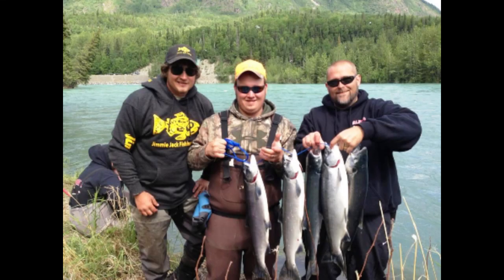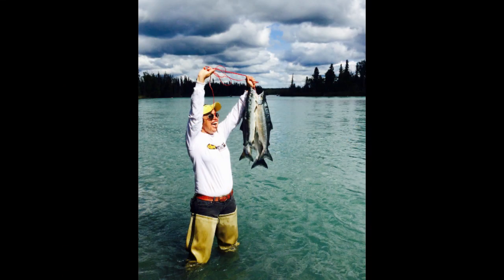Fishing for Sockeye Salmon on the Kenai River - Jimmie Jack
Tips and Tricks for Catching Kenai River Sockeye Salmon

Today I want to tell you about a very simple trick that will allow you to catch your day’s fill of sockeye salmon the next time you’re on the banks of the Kenai River. Sockeye salmon usually run very close to the riverbank—as close as three to four feet if the water’s fast. After casting out your line, then, your hook will be hitting rocks and ripping through the water quite a bit. This can cause it to get dull in as little as 10 minutes. To learn how you can keep this from happening and catch as many sockeye salmon as you can carry, watch my latest video.

Jimmie Jack
Jimmie Jack Fishing, Inc.
Soldotna, Alaska 99669
JimmieJackFishing.com